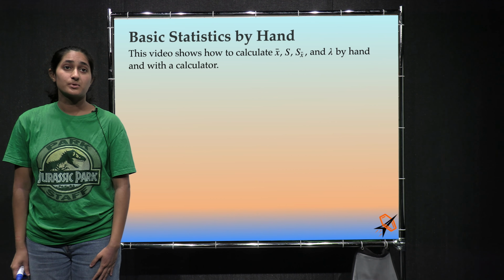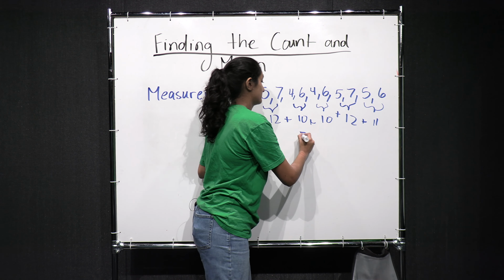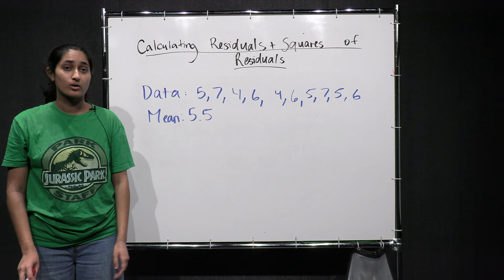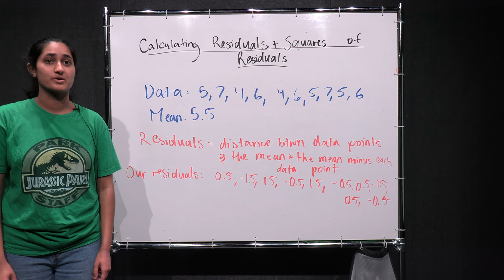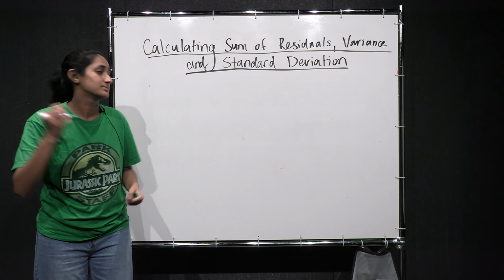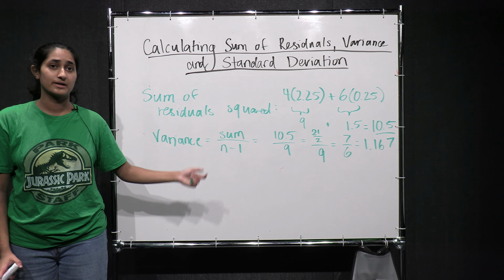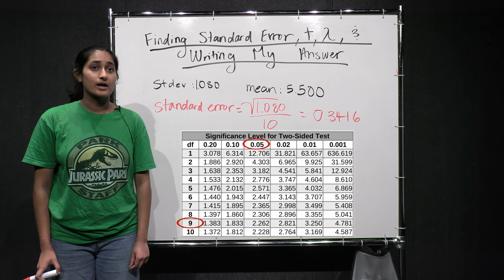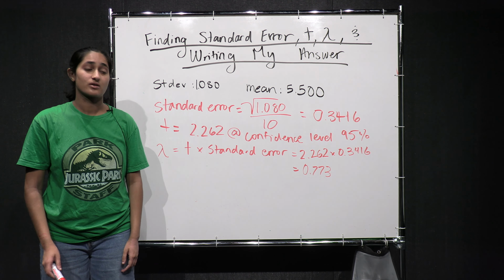Basic Statistics by Hand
This video explores calculating mean, standard deviation, standard error, and confidence interval by hand. The *DOFPro.org/CTP* video series explains the basics of _Chemical Engineering_ and _Thermodynamics_ .
This video's web-page link with definitions and additional links and/or information is